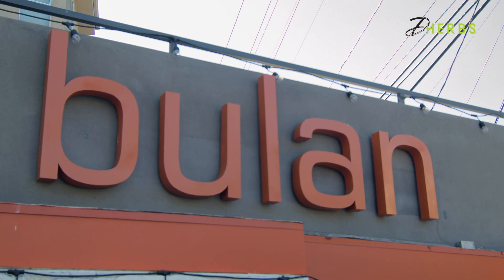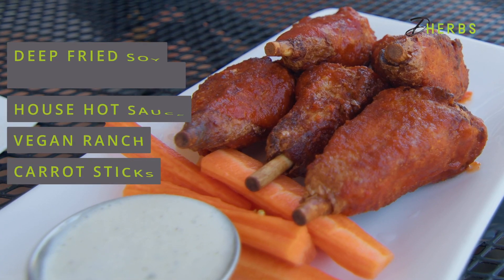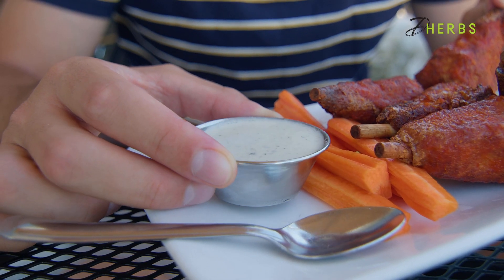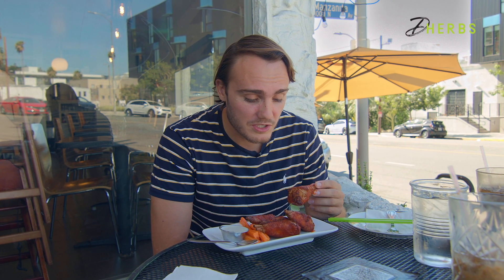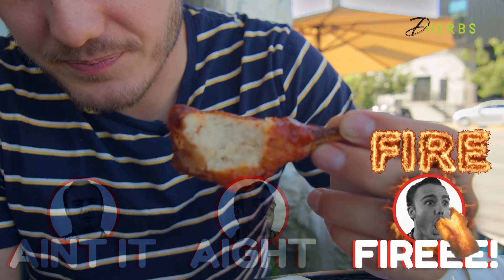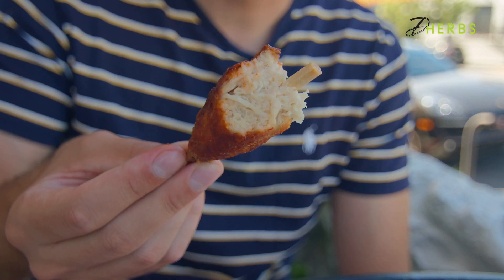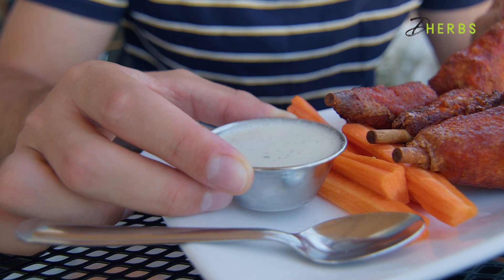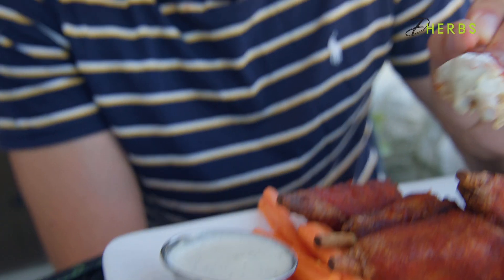UNIQUE Crispy Vegan Thai Hot Wings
Join us this week as Rachid visits Bulan Vegetarian Restaurant in Silverlake, Los Angeles, to try their vegan Thai "Chicken" Hot Wings. These Thai Hot Wings are made from deep-fried soy and their signature house hot sauce! Carrot sticks and their vegan ranch also accompany it. Is this the best vegan Thai Hot Wings in Los Angeles? Let's find out!